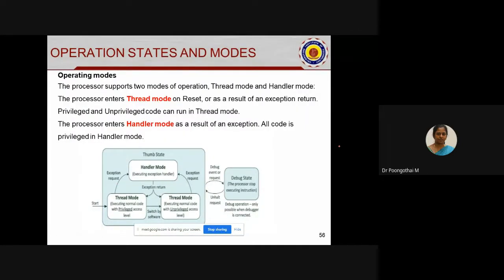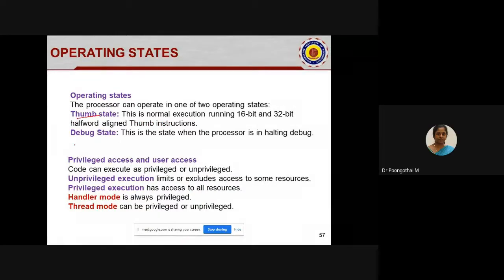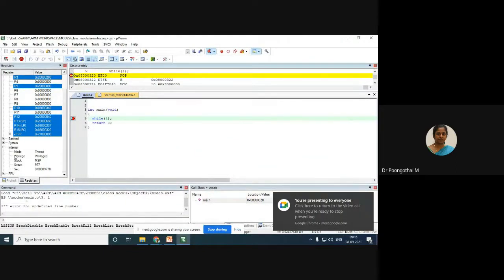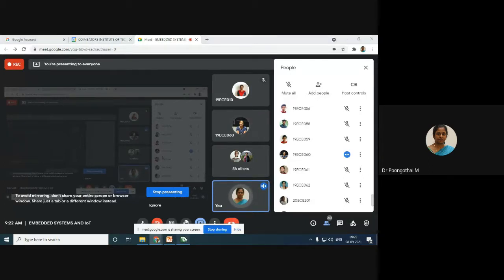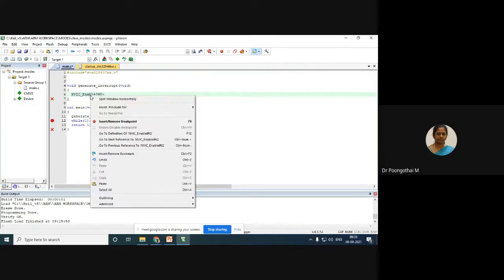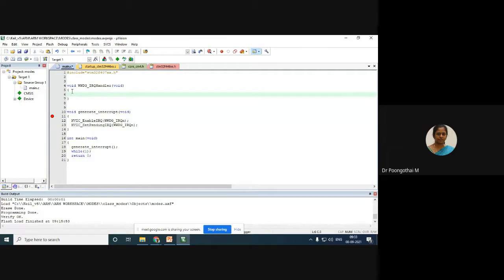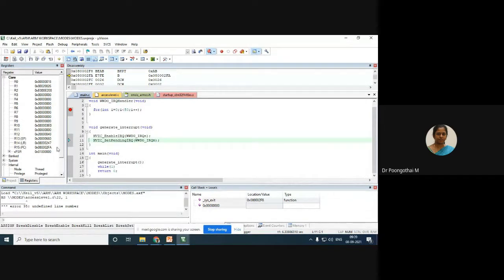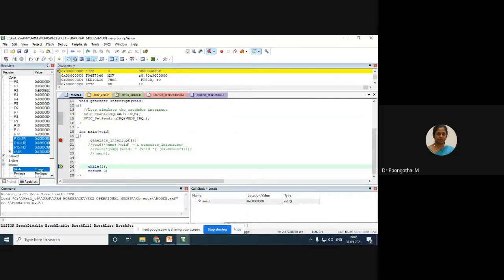STM32F446 NUCLEO DEVELOPMENT BOARD – OPERATIONAL MODES OF ARM CORTEX M4 WITH DEMONSTRATION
This video tutorial will demonstrate the operational modes of ARM cortex M processor using STM32F446 Nucleo Development Board and KEIL uvision IDE 5